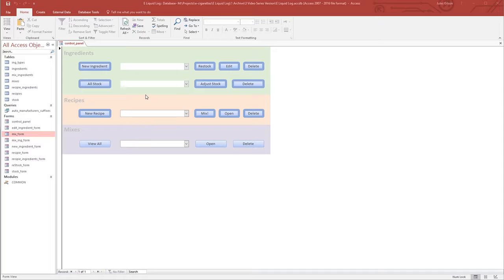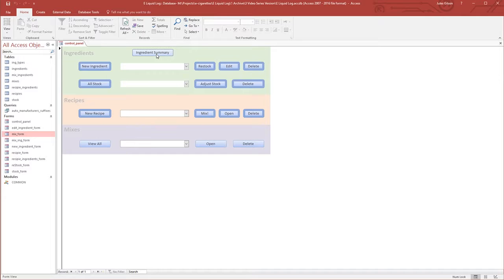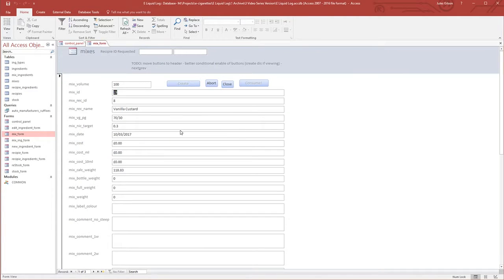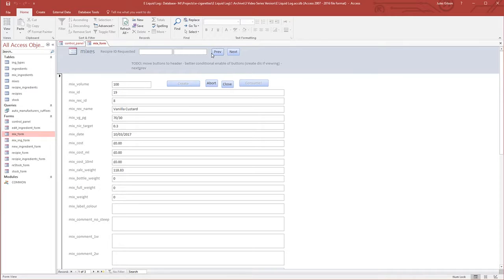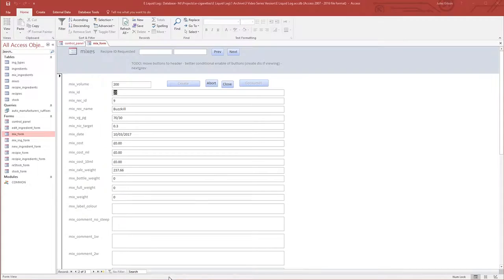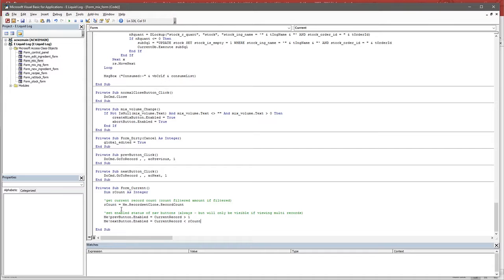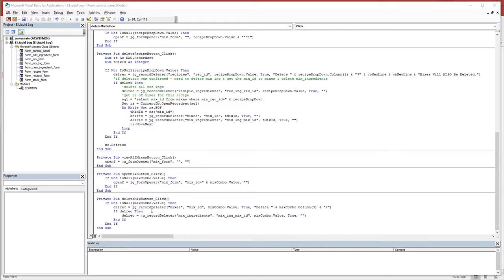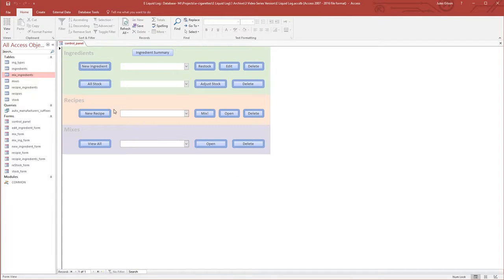Creating an E Liquid Ingredient Log - Part 27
The last three buttons on the control panel are completed in this part... or are they?

1/. To get better at film making
2/. To have something to look on and laugh later in life
3/. To hopefully sometime, somehow help someone searching for content I am talking about.